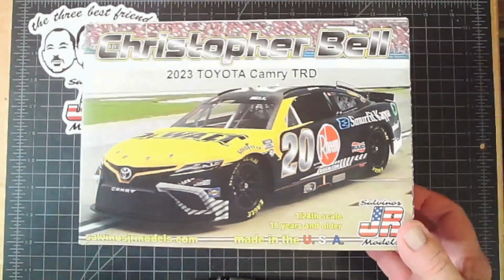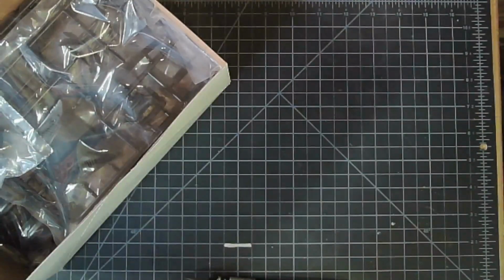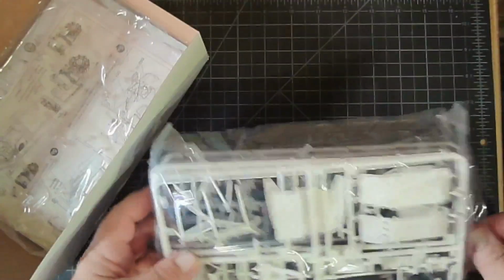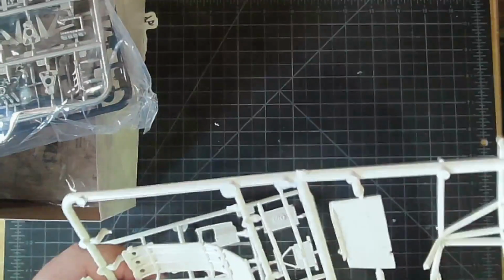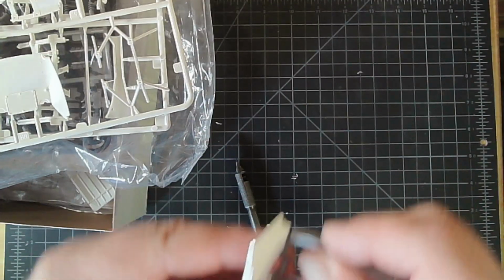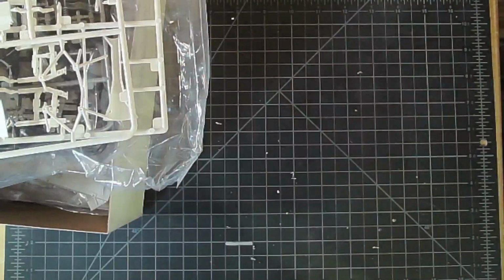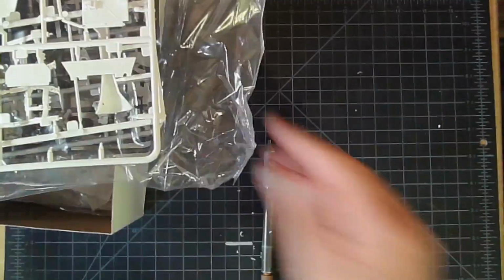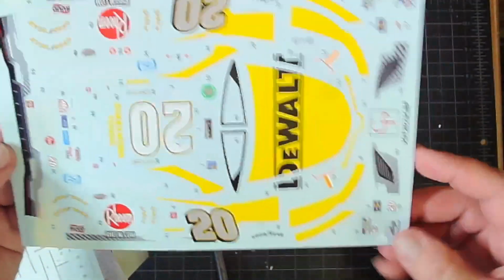what's in the Christopher Bell box?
Welcome to Salvinos J R Models' channel, we try to show what's new and what's in our latest kits!

This week we have a quick look inside the box of the Christopher Bell kit!

For all our in-stock kits and to pre-order some upcoming releases, check out

Join us every Saturday morning at 9:00 A.M. Central for our live video with the Salvinos crew and couple hundred builders from around the world

Salvinos J R Models, Kit Of The Month, NASCAR, Christopher bell, Toyota Camry, TRD,  NASCAR model car kit

In order to keep this a friendly environment for all, trolls and troublemakers will be deleted and blocked immediately